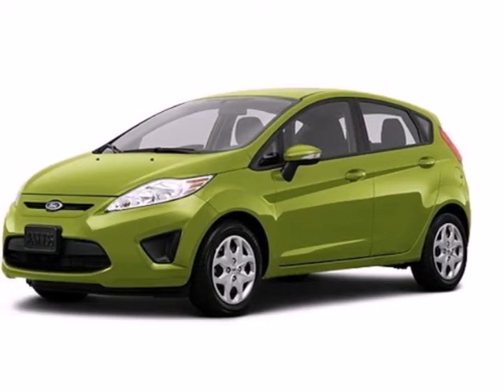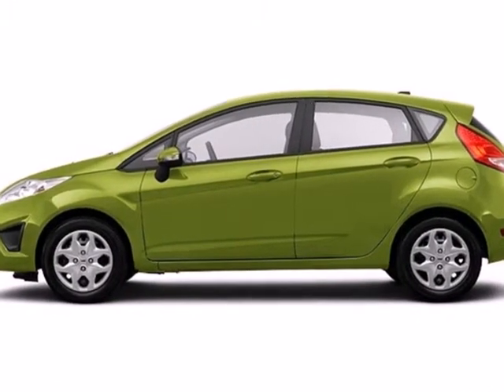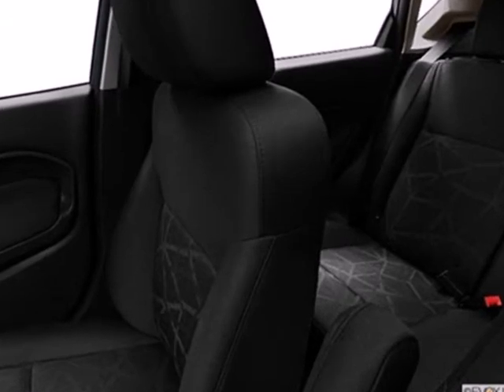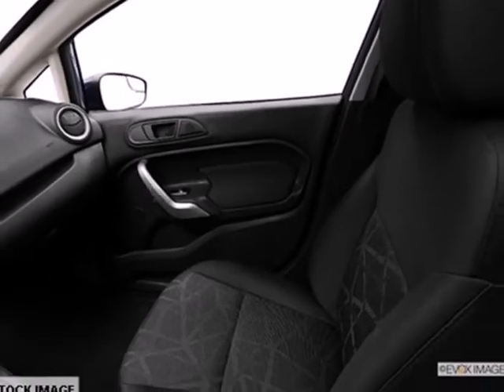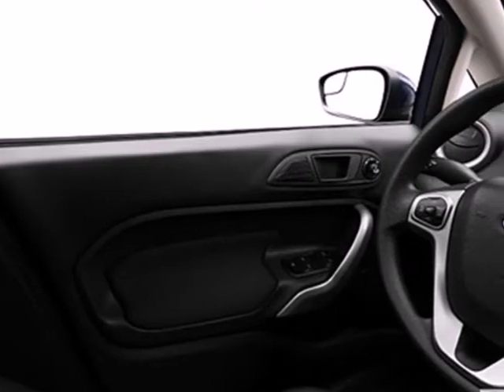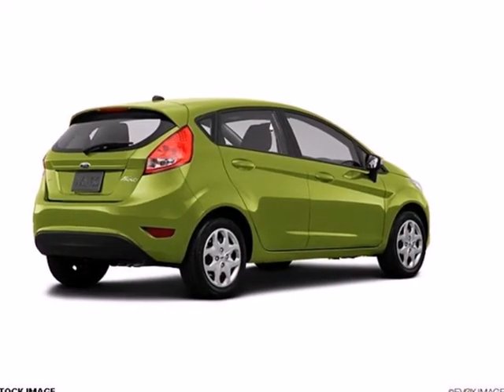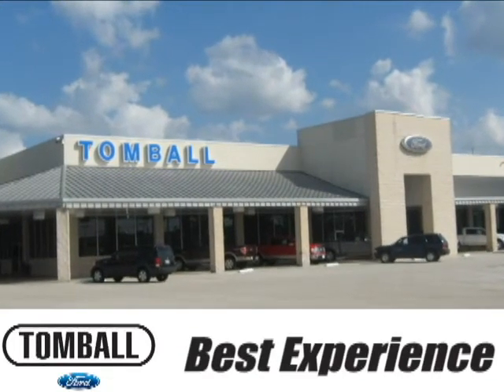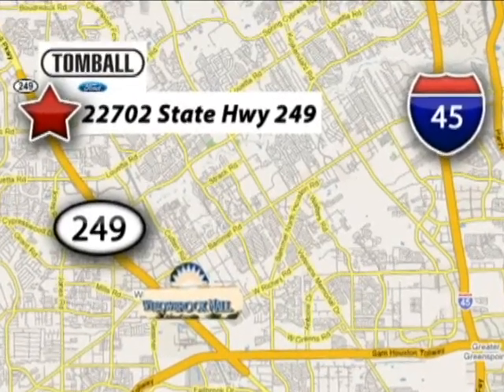2013 Ford Fiesta Tomball TX Houston, TX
Year: 2013
Make: Ford
Model: Fiesta
Trim: SE
Engine: 4 Cyl. 1.6L
Transmission: BLACK
Color: Lime Squeeze Metallic
Interior: Black
Stock #: M204484

Convenient Location

Our Service Hours Are:

7:00 am to 6:30 pm Monday through Friday

7:00 am to 4:00 pm Saturday and Sunday

Our Sales Hours Are:

8:00 am to 9:00 pm Monday through Saturday

Address:
22702 State Highway 249